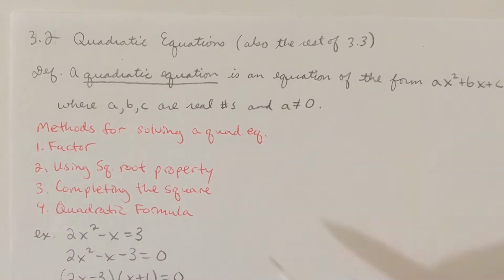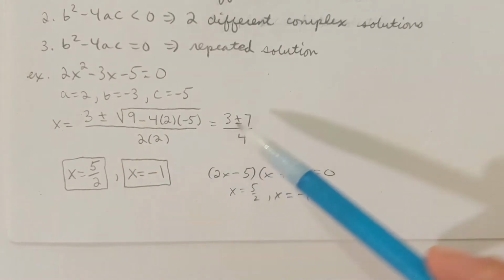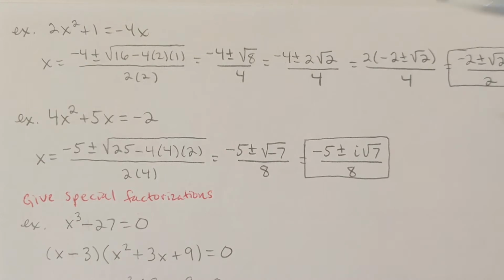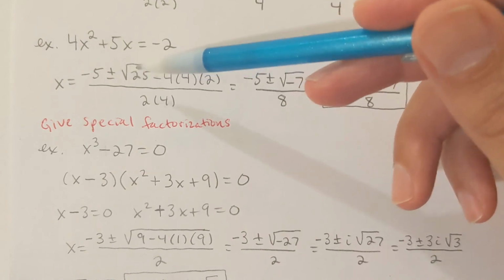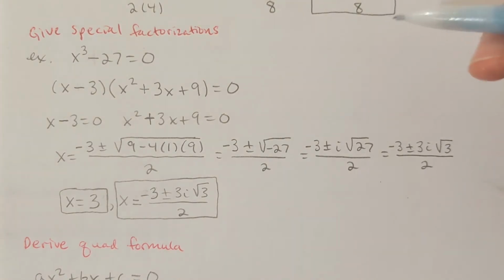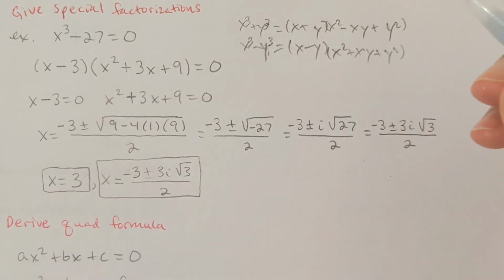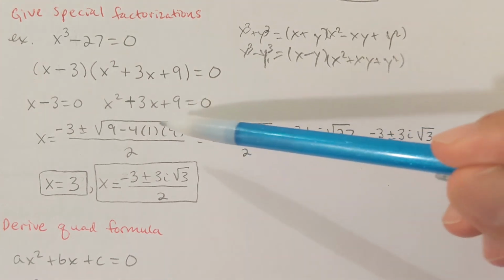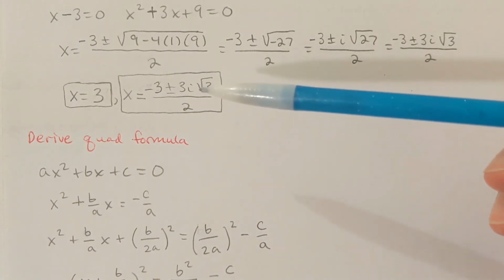Spielman 115 notes video #020